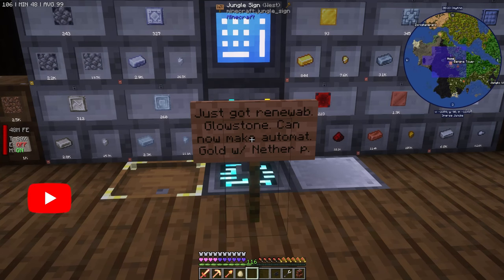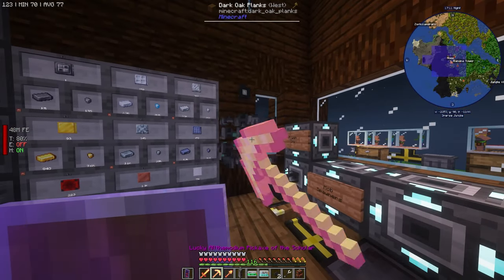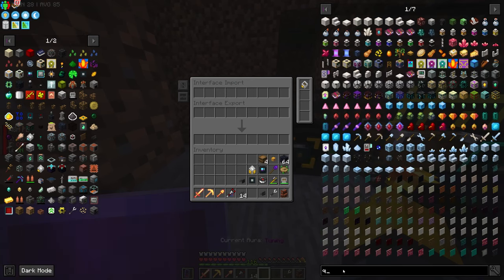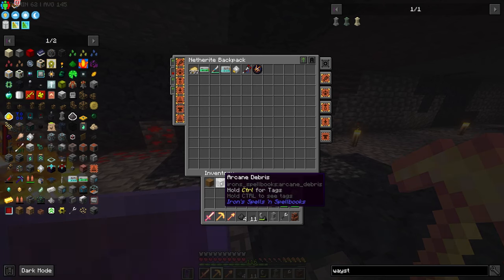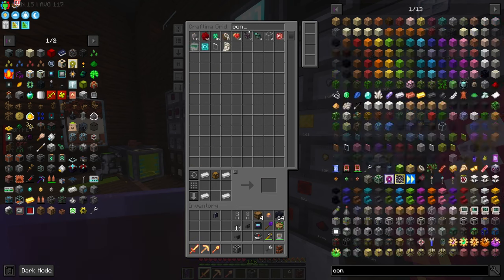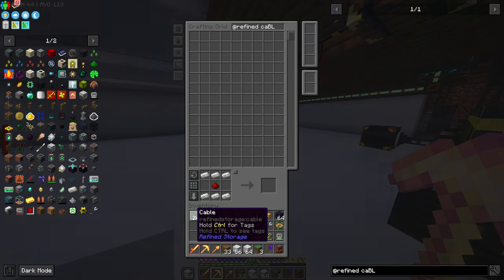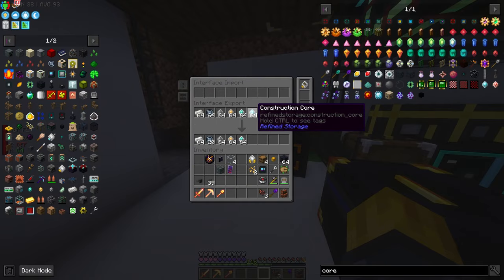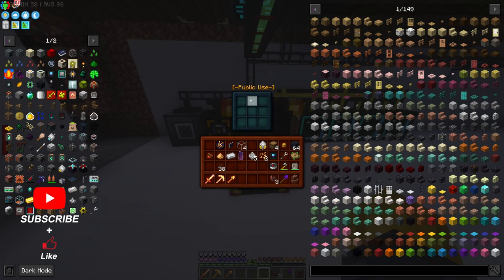Minecraft | All The Mods 9 - #15. Making The Auto Crafting Lab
Hope you enjoyed :) I'm so glad to be back and playing modded minecraft again! I learned a bit today with the best ways to do auto crafting in ATM9 and there's SO many more ways I'm sure I don't even know about yet. Excited to get deeper into things!